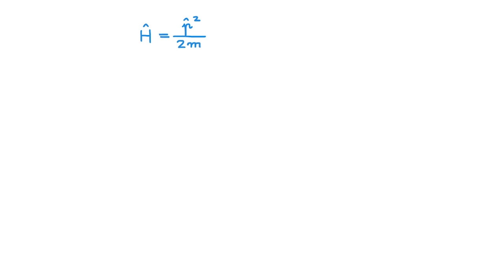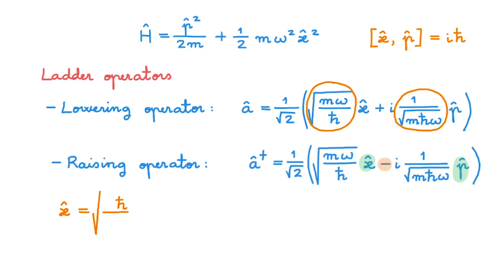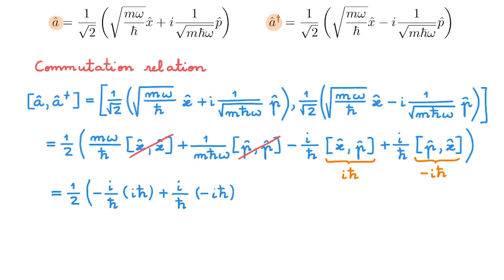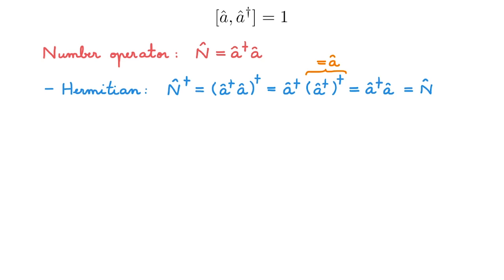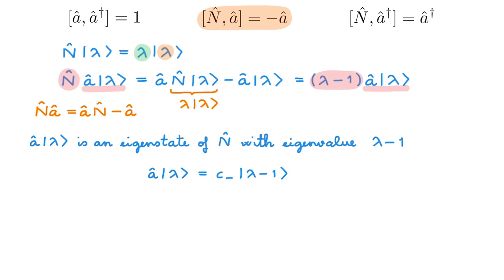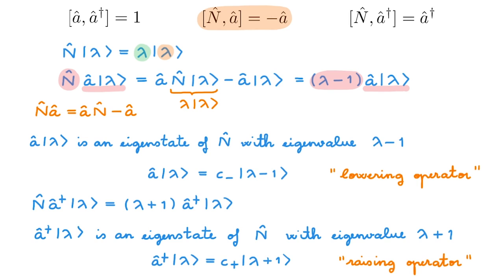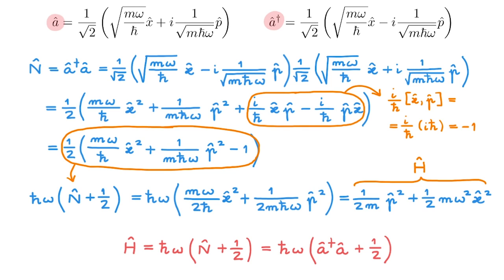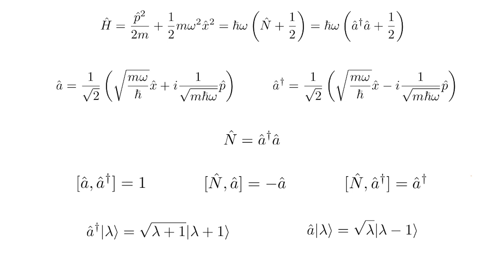Ladder and number operators of the quantum harmonic oscillator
📚 Ladder operators allow us to increase or decrease the energy of a quantum harmonic oscillator by a discrete amount, called a quantum of energy. The number operator allows us to count the number of energy quanta in the system. In this video, we derive a long list of properties of ladder and number operators that will prove extremely useful in our study of the quantum harmonic oscillator.